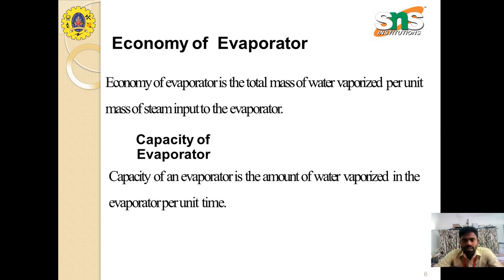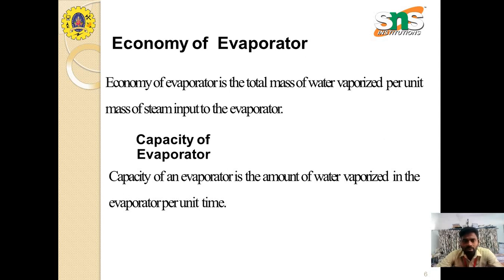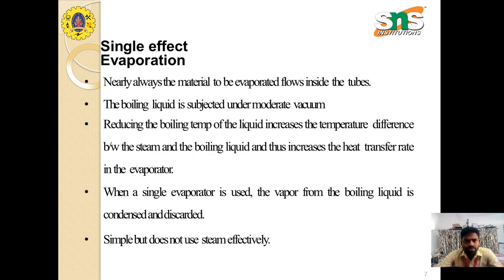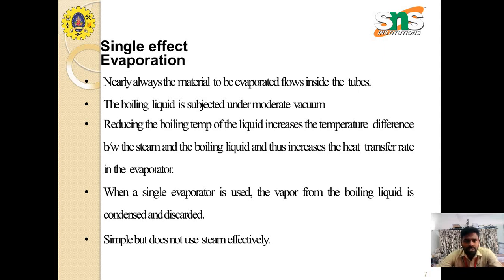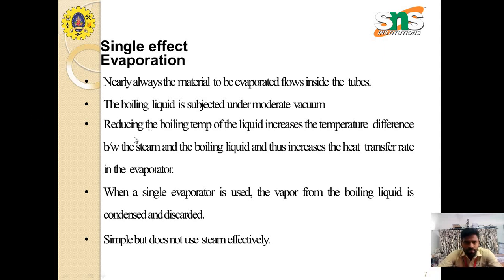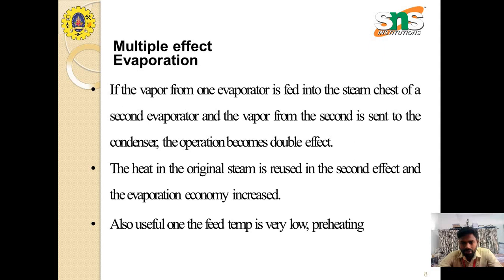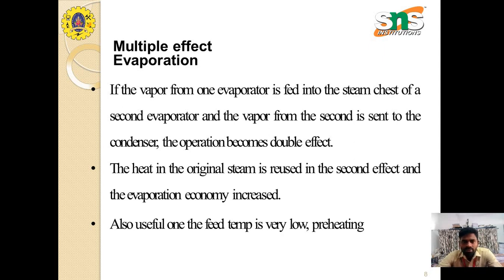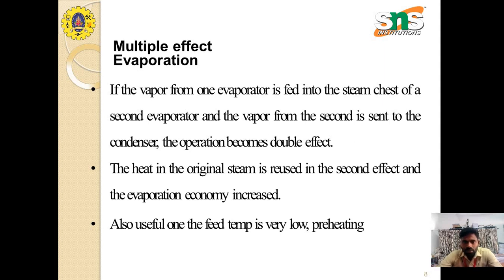Single Effect Evaporator │Dr.M.MOORTHI │AP/AUTO/ SNSCT│SNS Institutions